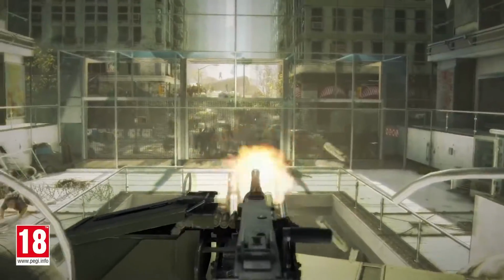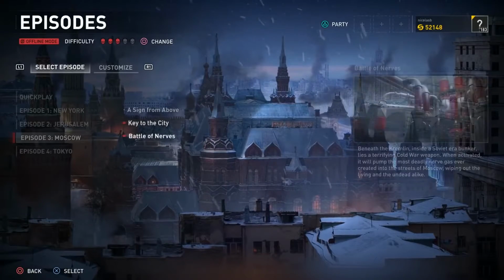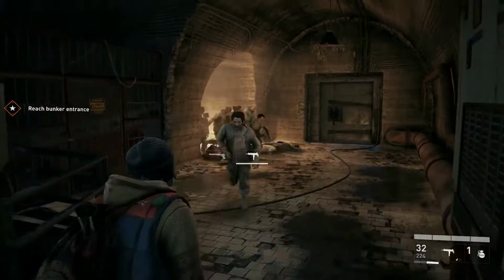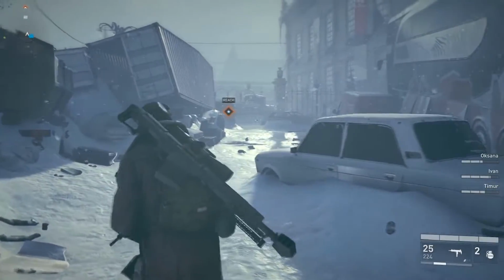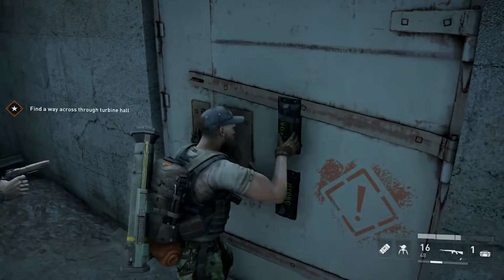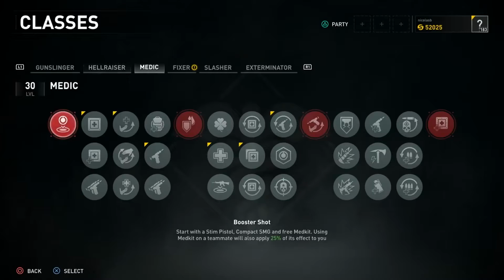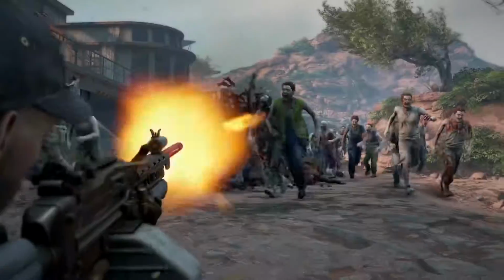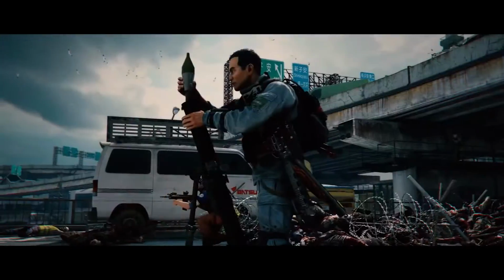World War Z - New Gameplay (Upcoming Zombies Game 2019)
Saber Interactive and Focus Home Interactive have just released an official developer diary video for World War Z, the highly anticipated co-op shooter inspired by Paramount Pictures’ blockbuster film. This behind-the-scenes dive into the game explores how the movie’s iconic images of zombies swarming en masse over anything in their path inspired the team to capture that terror in a thrilling action experience. We took this inspiration and created totally new characters and storylines true to the universe, building something familiar with a brand new twist.